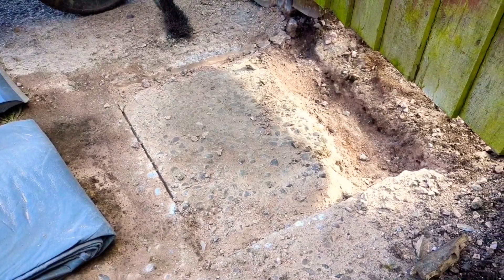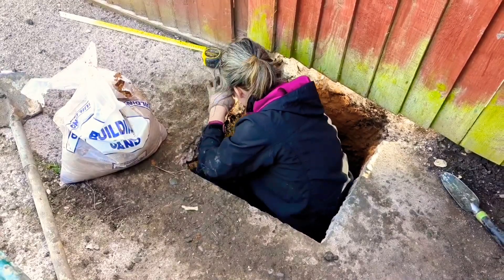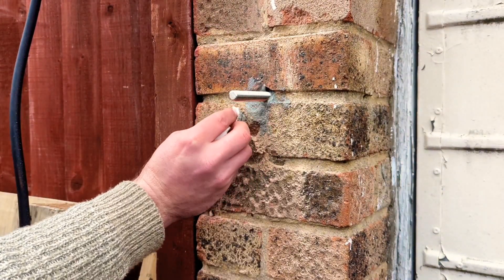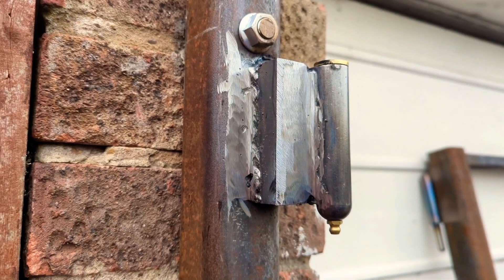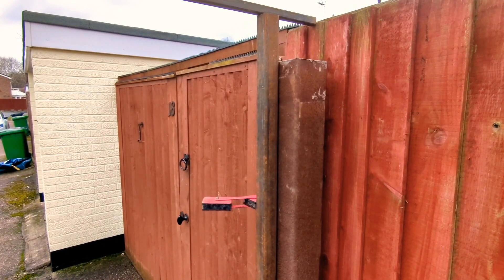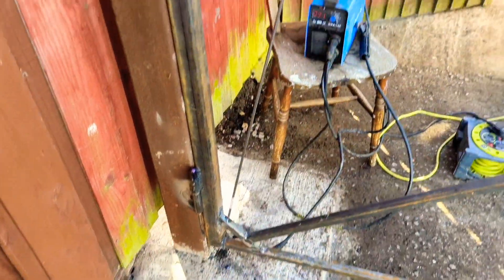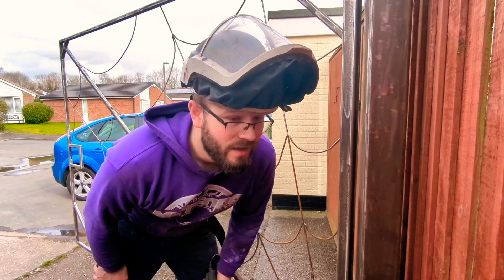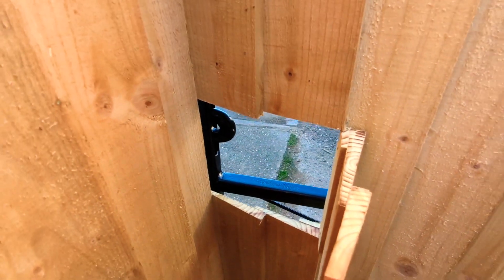Building a Spider Web Themed Gate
So I’ve decided to join the electric car club, but the place I wanted to charge my car didn’t have enough room to fit it on the slab. So I spent a couple of weeks building a new gate, with the help of my girlfriend (who is a structural engineer) designing the foundations required.

I know it’s not the most exciting project ever, but I’m very proud of our work as this is probably the most technically accurate project I’ve ever built.